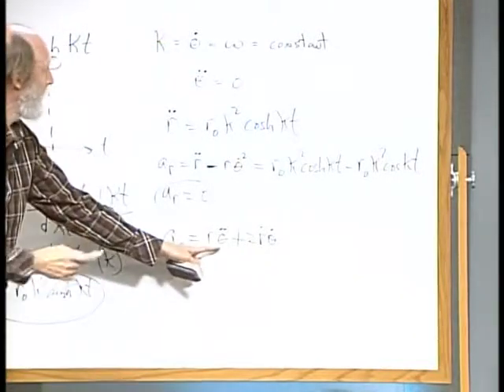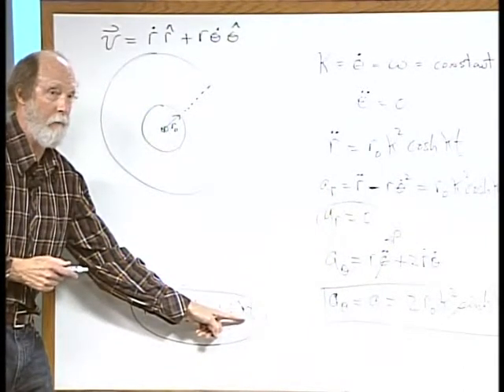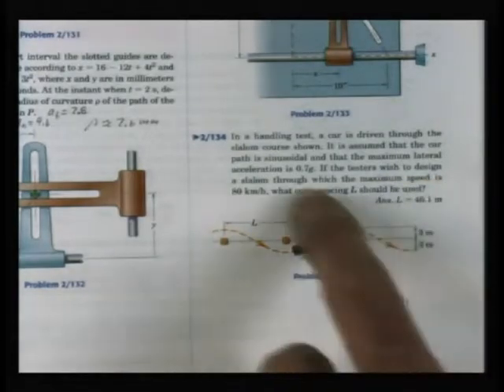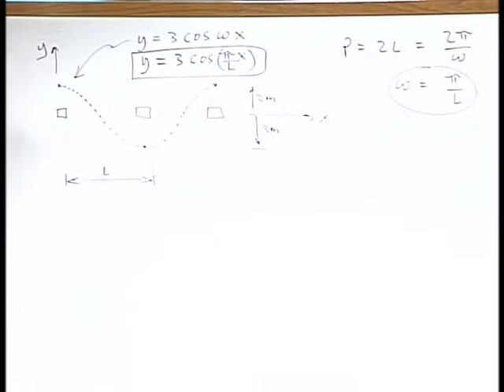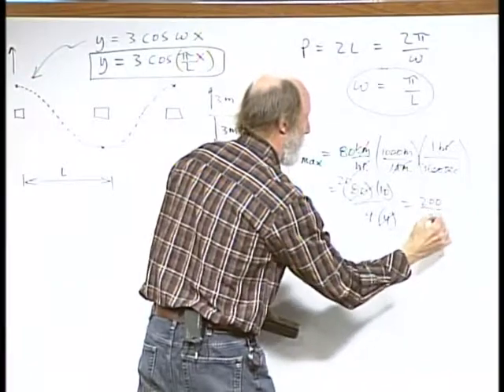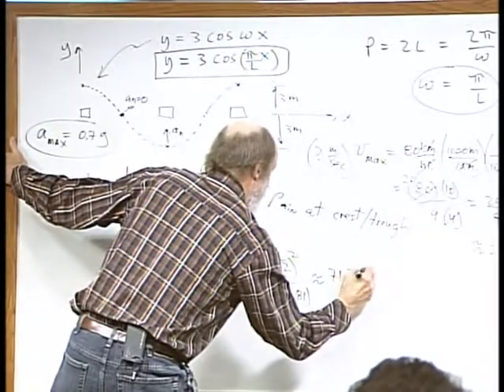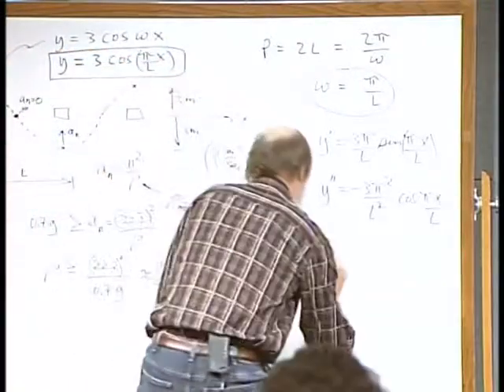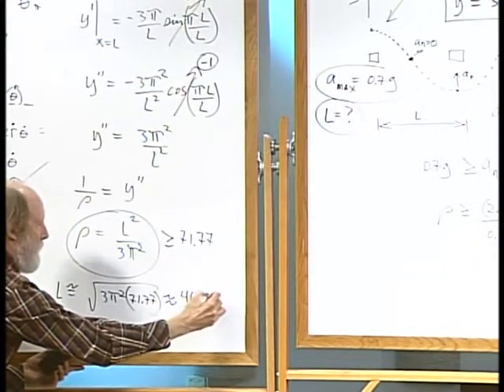Math Engineering 212 - Section 5 - More w Rectanglr Norml Tangntl & Polar Coords - Part3